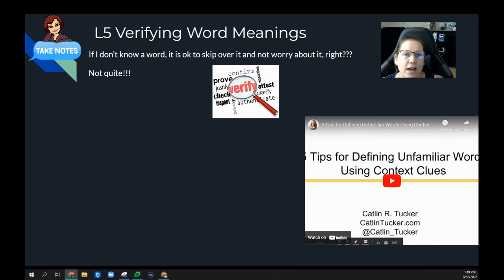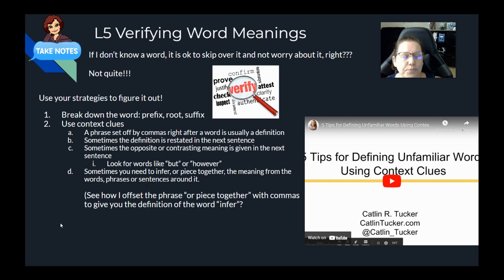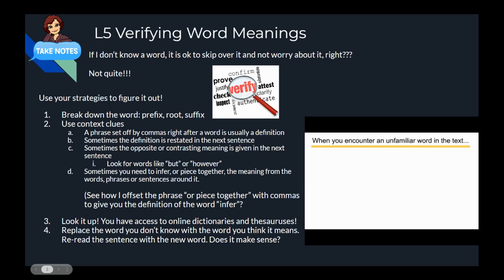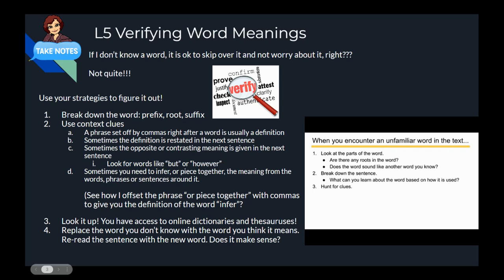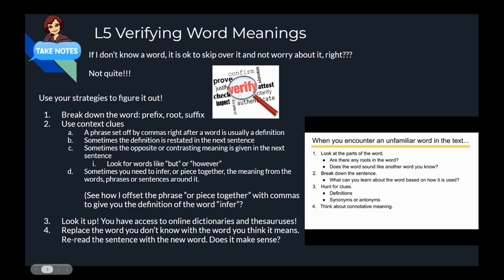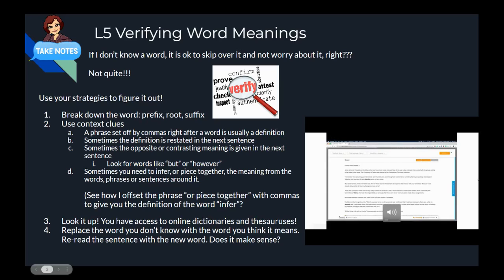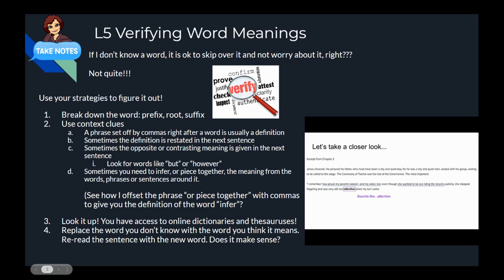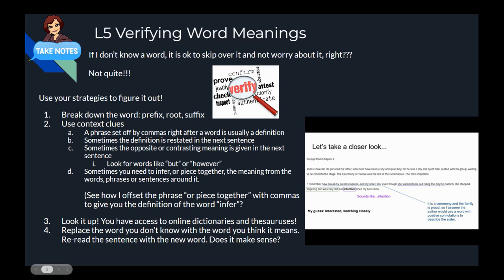S1U6L5 Verifying Word Meanings